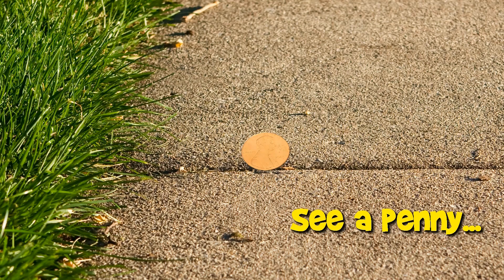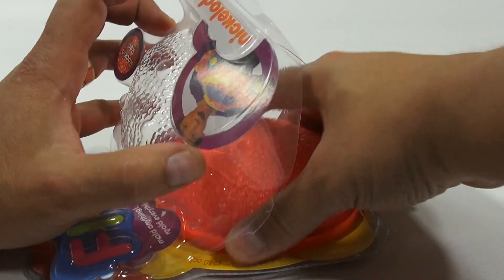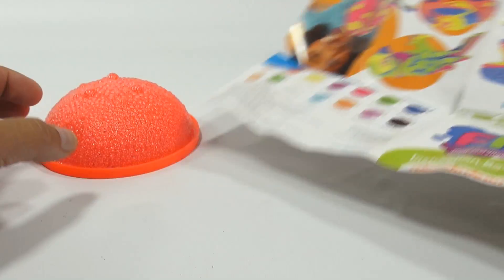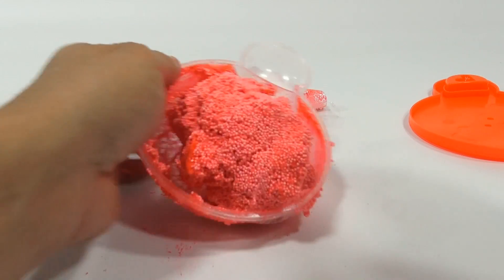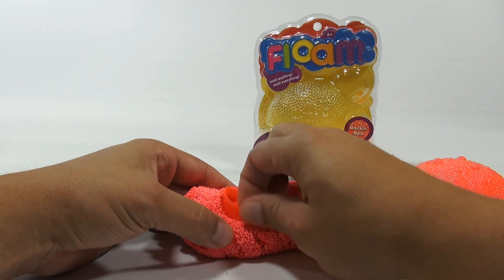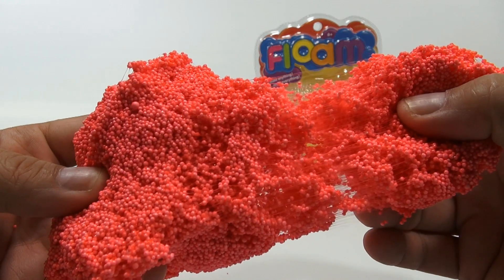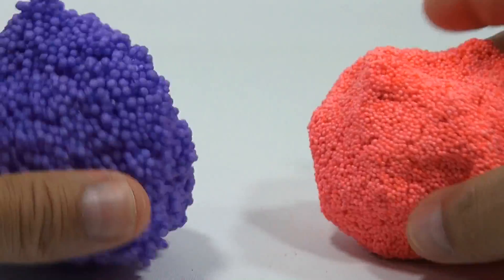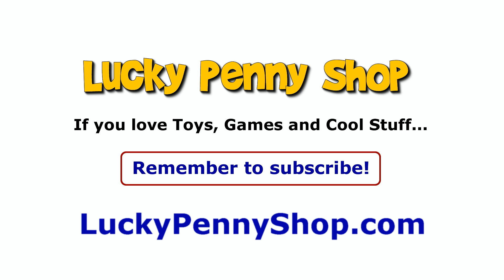Floam Rockin' Red Molding Compound - Nickelodeon Toys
​​​Floam Rockin' Red Molding Compound. Watch as I learn about Floam, mold it and shape it!

Lucky Penny Thoughts: Here is our first ever Floam video!  I get to learn about it and understand how it molds and shapes.  Since this video we have made a bunch of Floam videos!  This is a really interesting molding compound because if you leave it our in the air, it will eventually harden.  You can shape and mold characters and figures, then let them harden for even more play time!

Later!
LPS-Dave